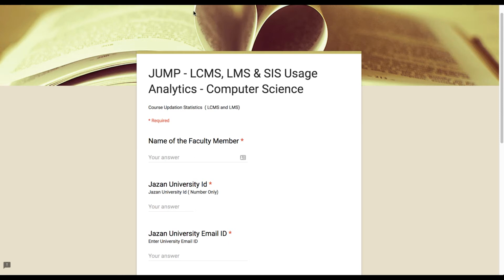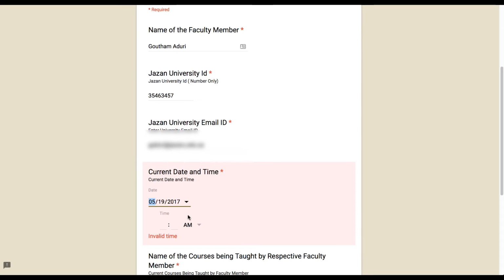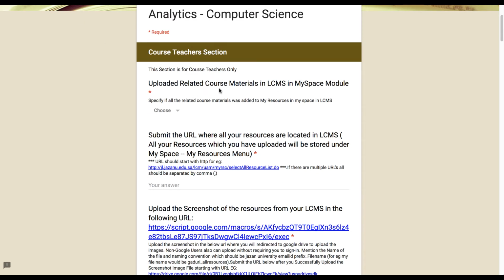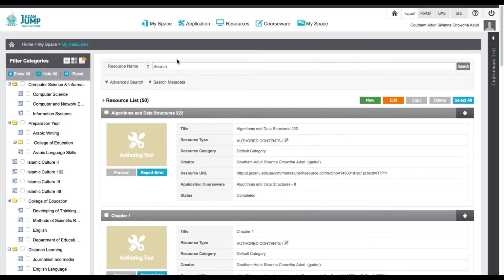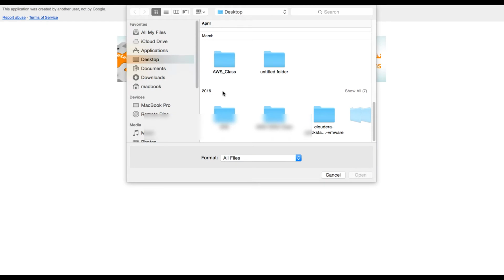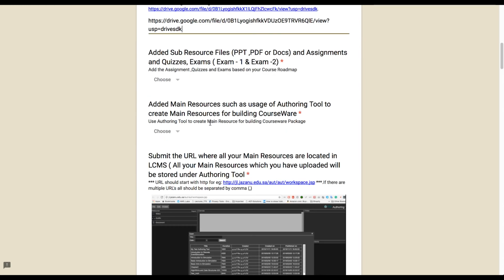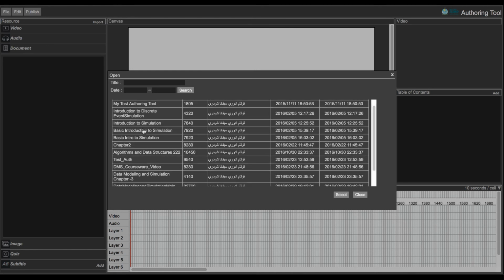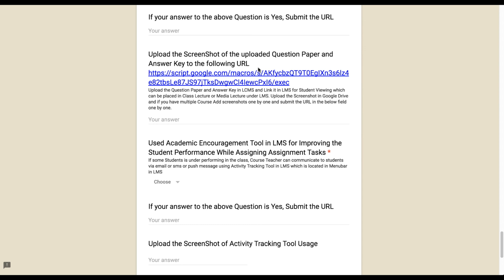JUMP Course Upload Statistics Form Submission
Course Upload Statistics Form Submission